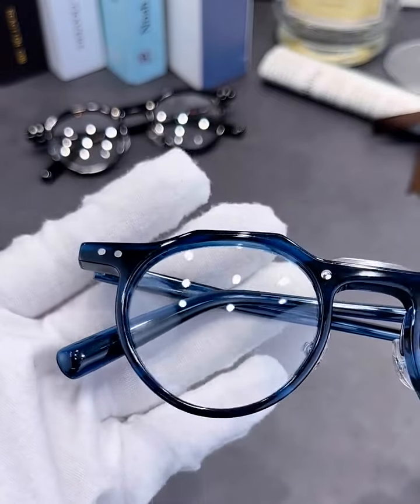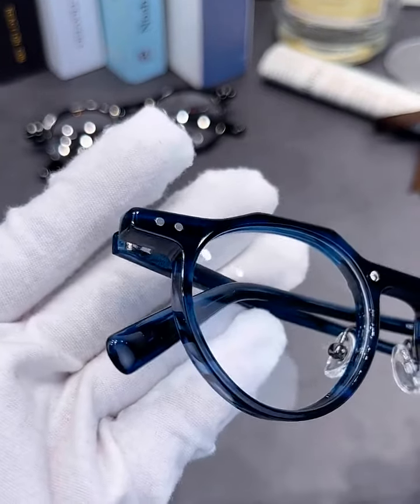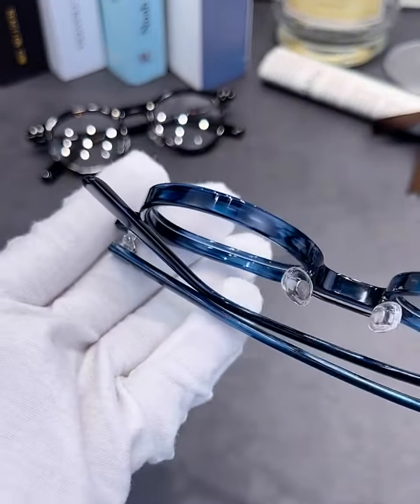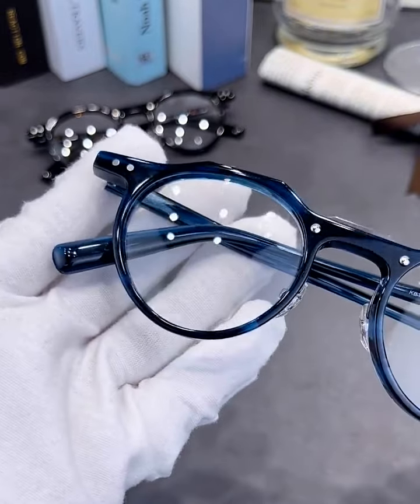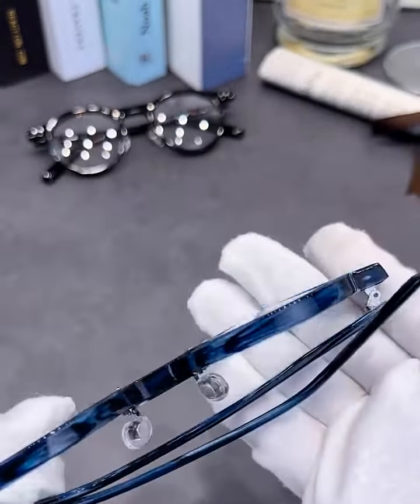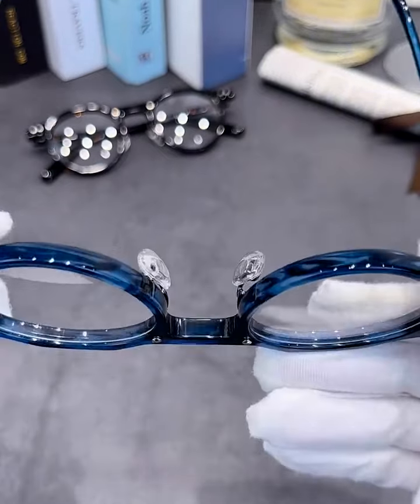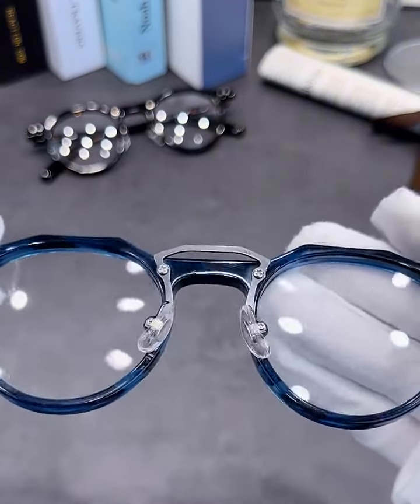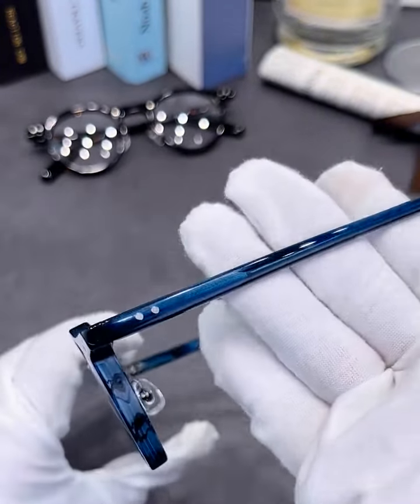Full Rim Acetate Prescription Spectacles KBT98002T， Do you think 20 grams of frames are heavy?